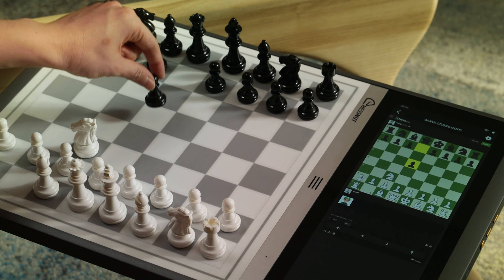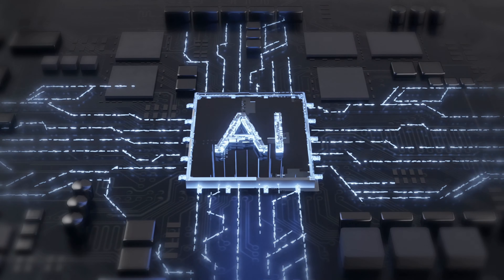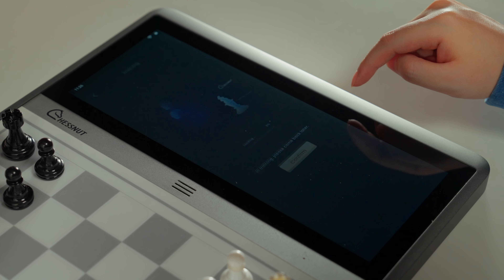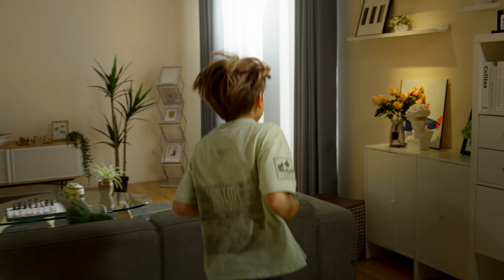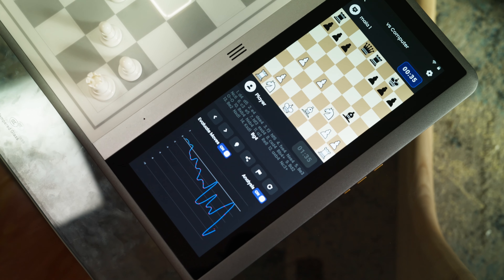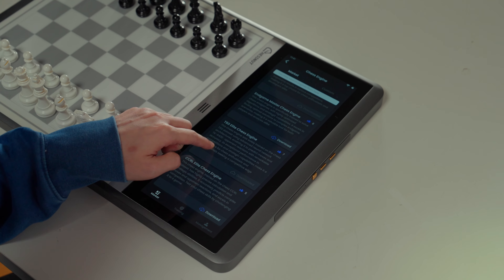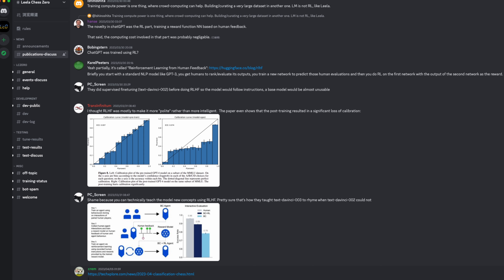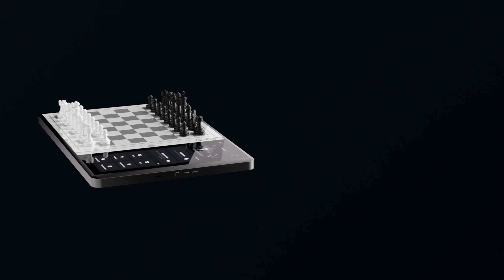Transform your gaming experience with technology! Discover a new way to play with Chessnut Evo.